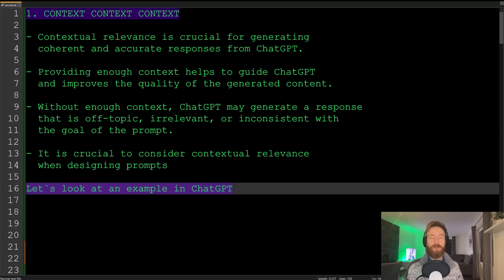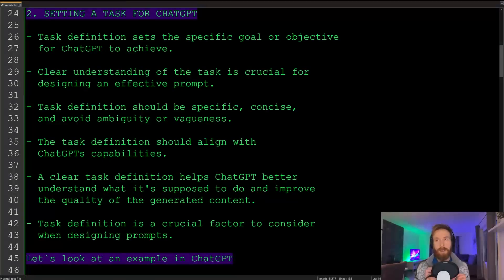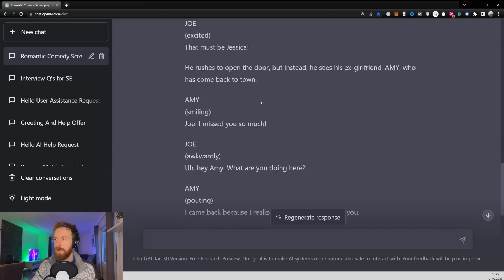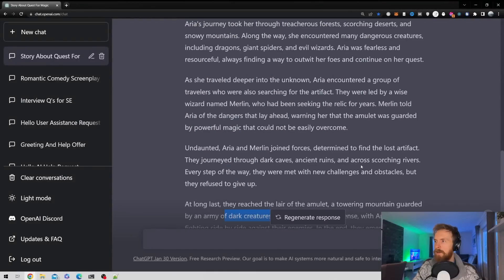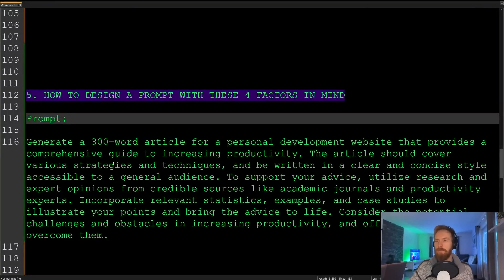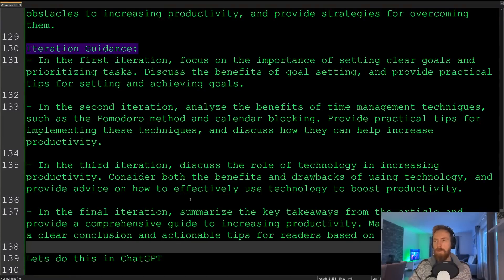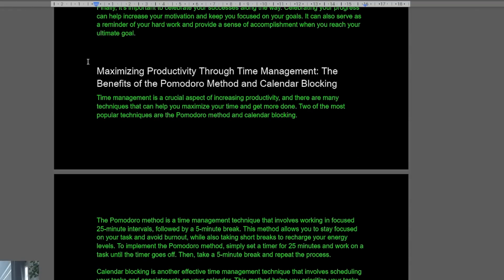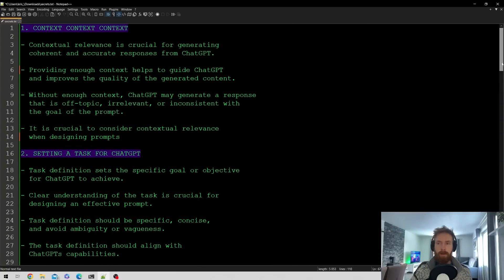ChatGPT: 5 Prompt Engineering Secrets For Beginners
Unlock the secrets of prompt engineering success with ChatGPT!

Join mee as I dive into the top 5 tips to take your skills to the next level.

Whether you're a beginner or an experienced engineer, these tips are guaranteed to help you level up your game and improve your prompt engineering skills.

Get ready to elevate your knowledge and become a pro in no time.

00:00 ChatGPT Secret Prompt Hack Intro
00:14 Prompt Engineering
01:22 ChatGPT Prompt Engineering Tip 1
02:05 ChatGPT Prompt Engineering Tip 2
04:35 ChatGPT Prompt Engineering Tip 3
06:38 ChatGPT Prompt Engineering Tip 4 - 5
13:51 How to get better at prompt engineering